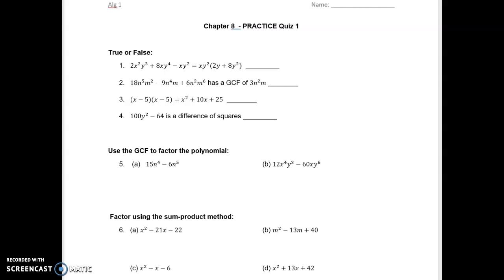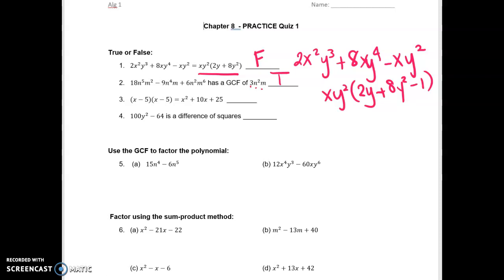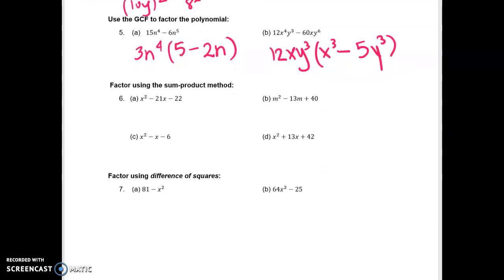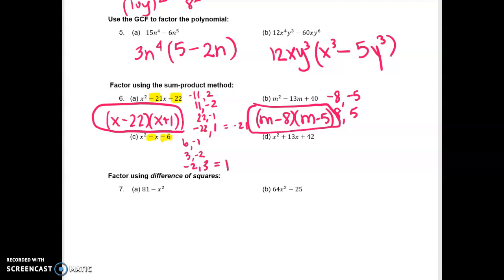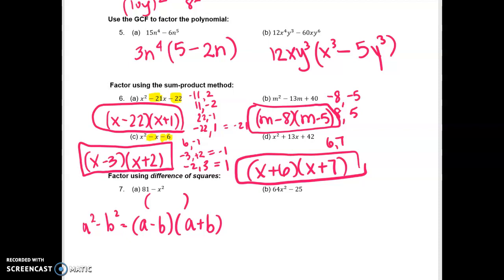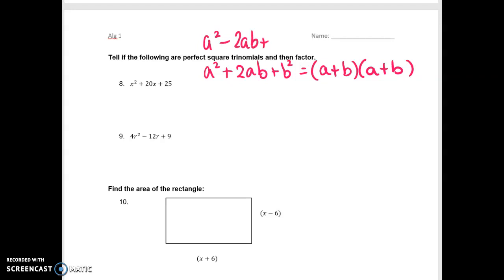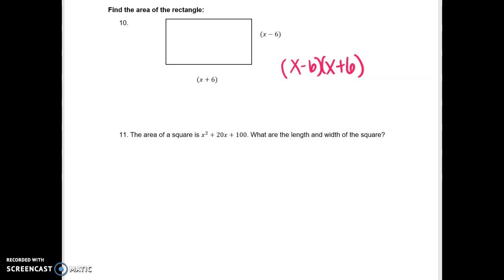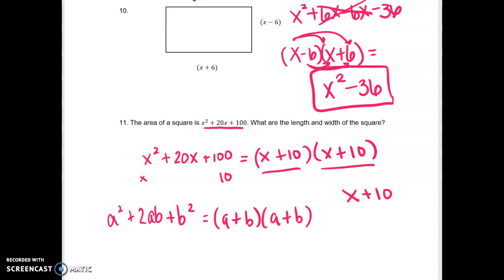Practice Quiz Solutions Ch. 8 (Alg)